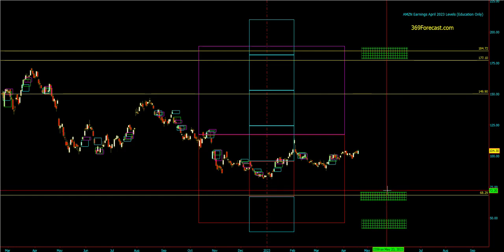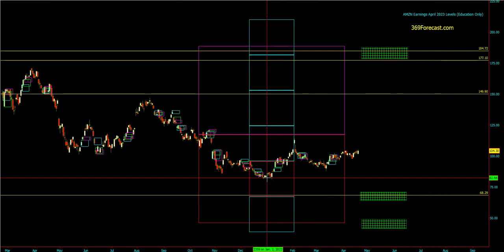AMZN EARNINGS APRIL 2023